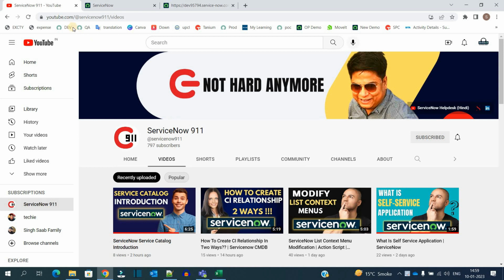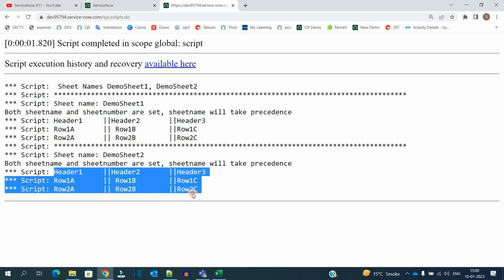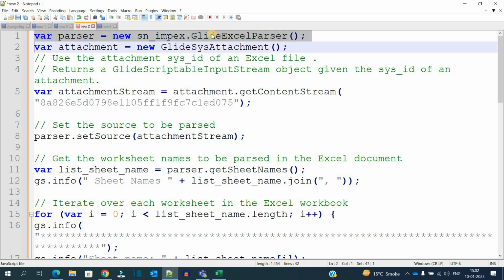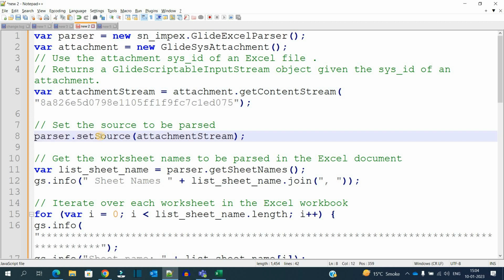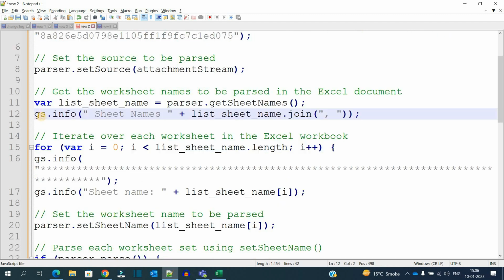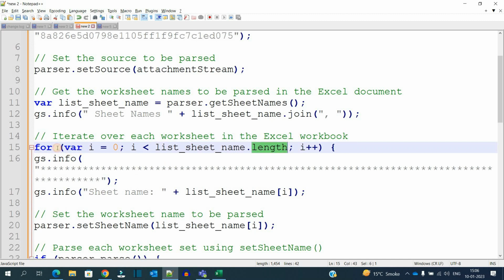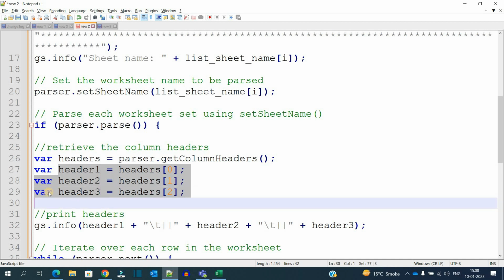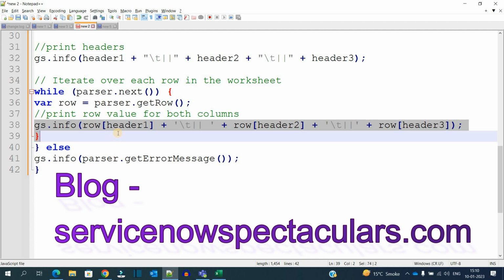How To Parse Excel In ServiceNow? | GlideExcelParser Class In ServiceNow